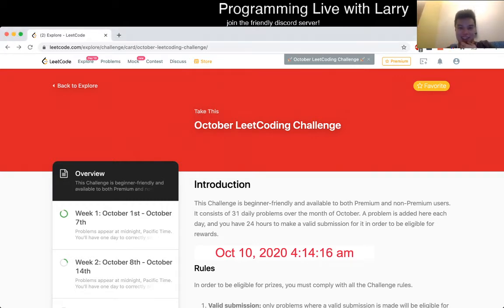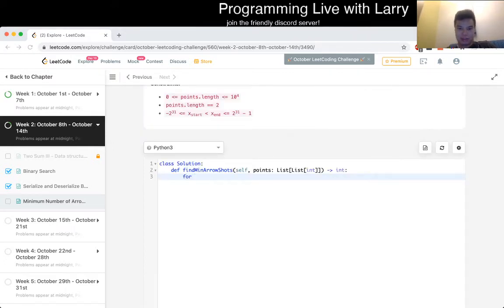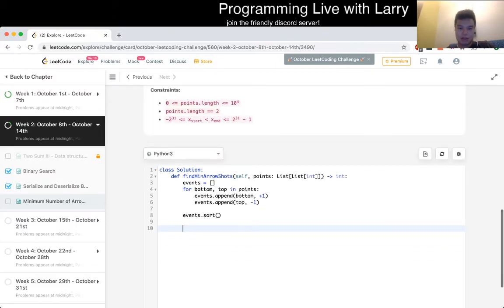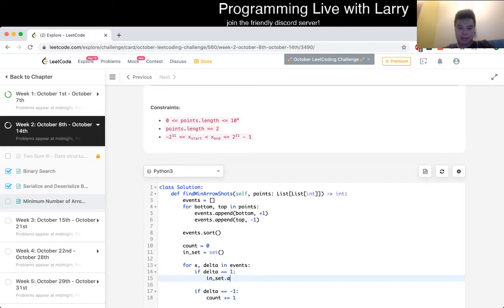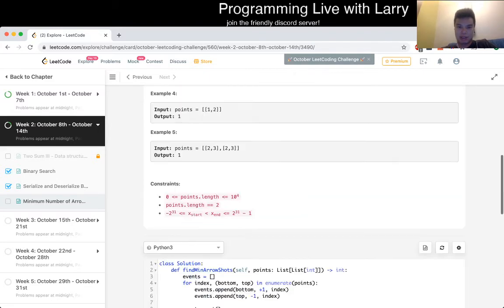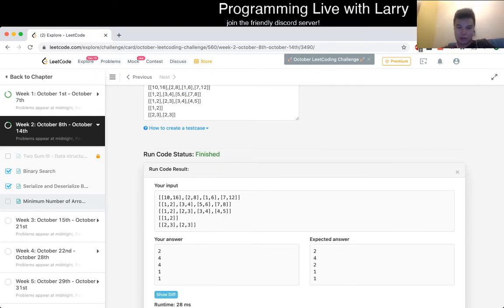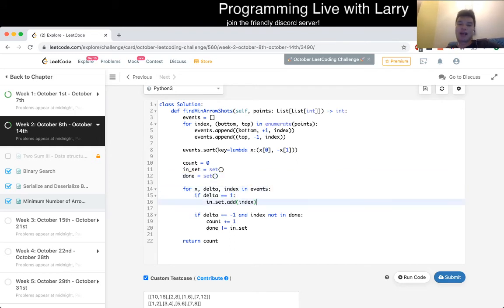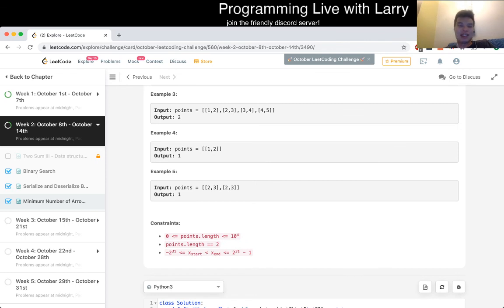Daily Leetcode #193: Oct 10, 2020 - 452. Minimum Number of Arrows to Burst Balloons